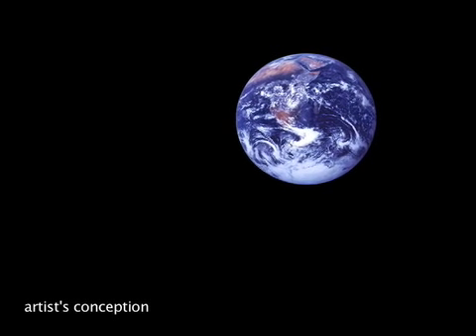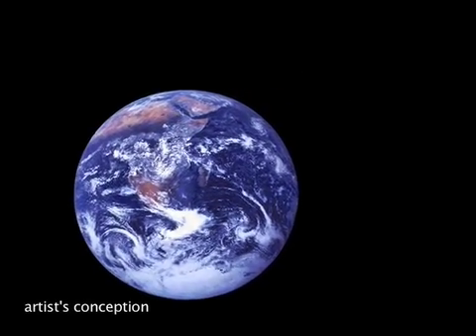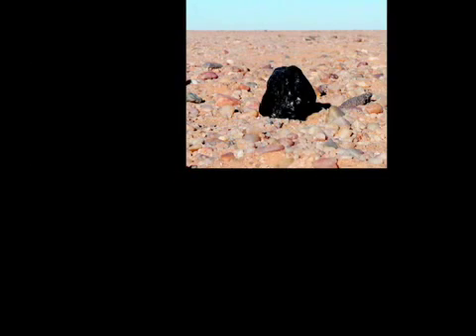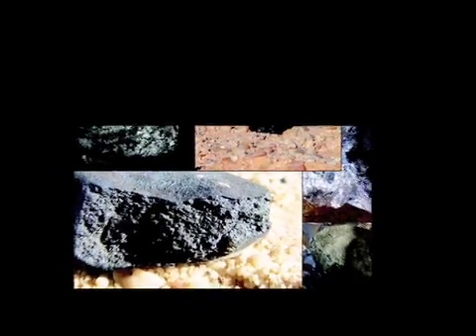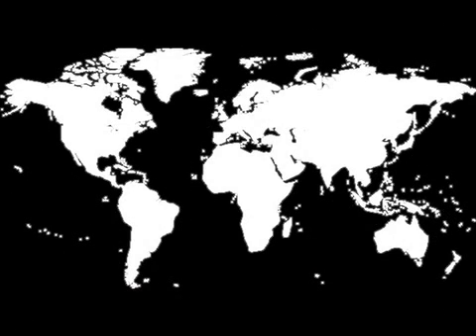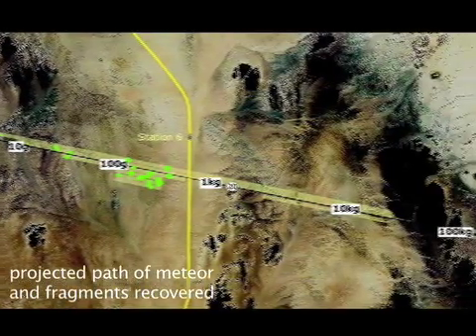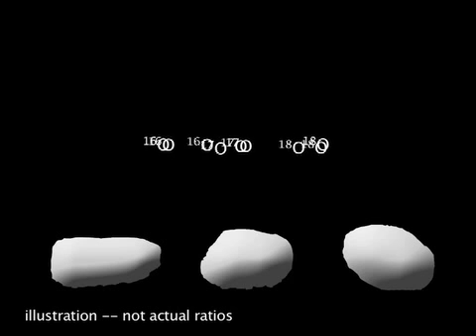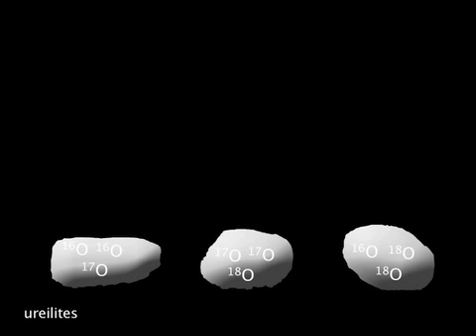Asteroid Impact Helps Trace Meteorite Origins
The car-sized asteroid that exploded above the Nubian Desert last October was small compared to the dinosaur-killing, civilization-ending objects that still orbit the sun. But that didnt stop it from having a huge impact among scientists. This was the first instance of an asteroid spotted in space before falling to Earth.  Researchers rushed to collect the resulting meteorite debris, and a new paper in Nature reports on this first-ever opportunity to calibrate telescopic observations of a known asteroid with laboratory analyses of its fragments